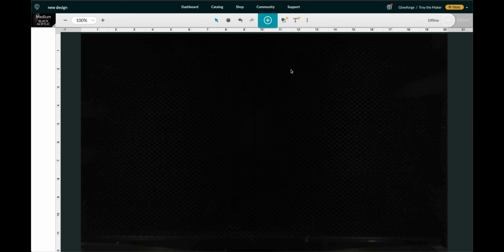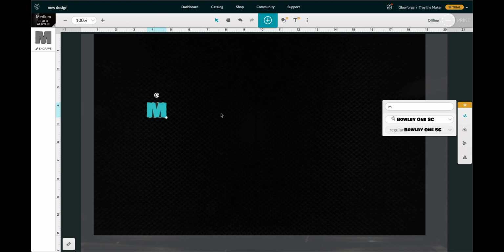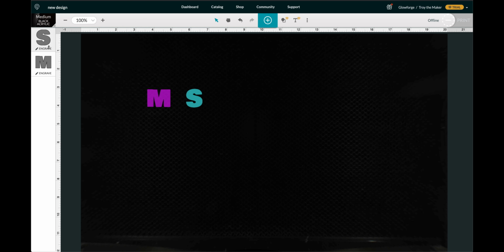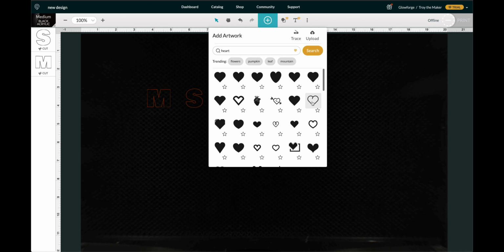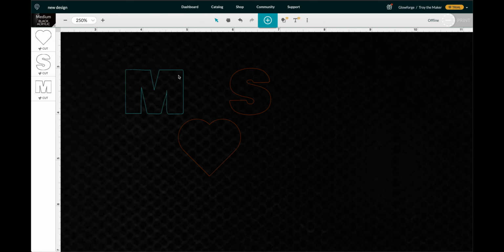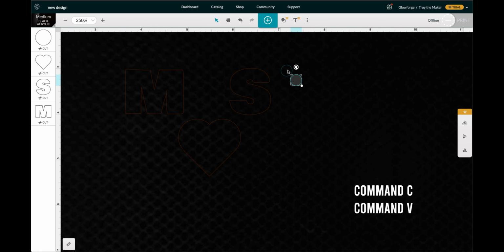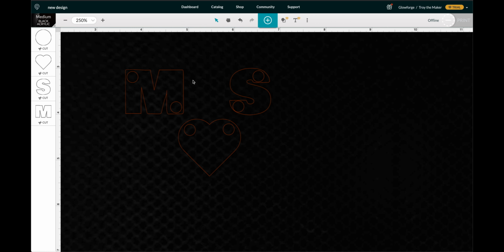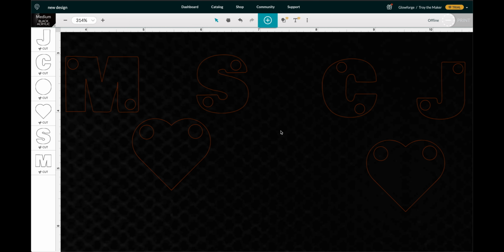Laser Cut Jewelry | Acrylic | Glowforge Print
In this project video I show how I laser cut acrylic jewelry using Glowforge Print software. (SUPER EASY)

Send me stuff:
Troy the Maker

VIDEO & PHOTO GEAR I USE (May 2020)
Canon EOS R
Canon 24-105mm F4 IS
Ring Light
Light Kit
Color Gels
LED TV backlights
Neon Light

Materials used in this video:
Black Rope chain
Gold Rope Chain
Black Jump Rings
Gold Jump Rings
Masking Paper